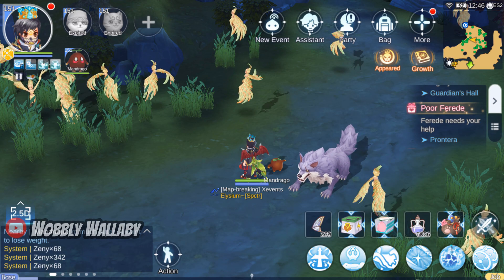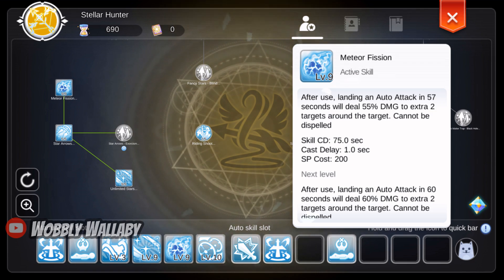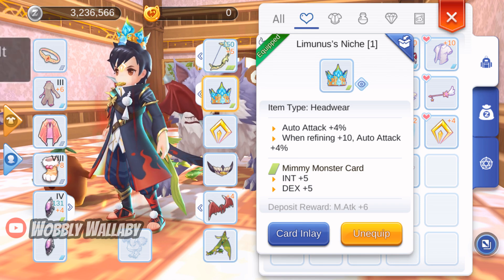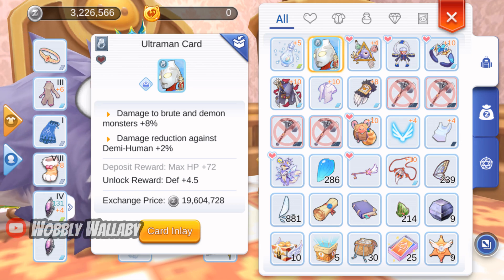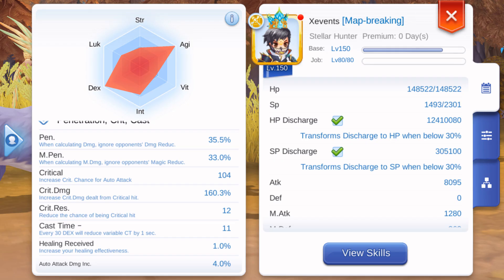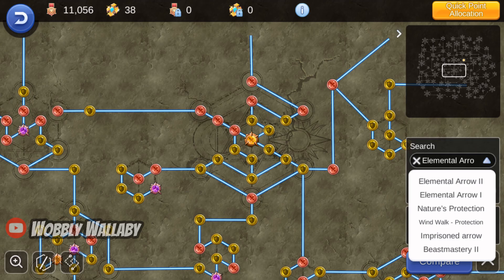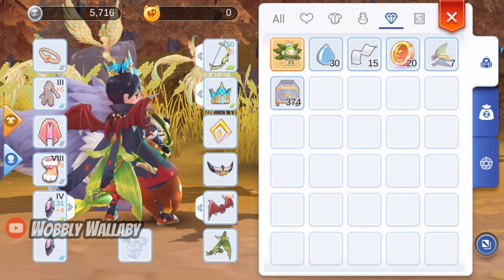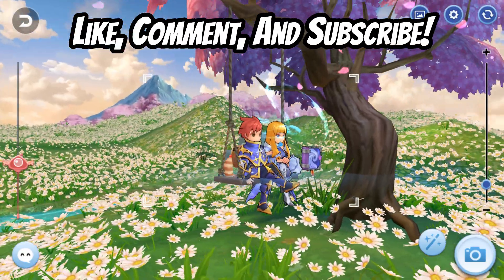Budget Meteor Fission Farming for 3.1M+ Raw Zeny | Stellar Hunter Guide | Ragnarok Mobile 2.0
If you want to use Stellar Hunter to farm over 3.1M raw zeny using budget gears and no gachas, this guide is for you!

Stellar Hunter gears can be very expensive, so I use F2P friendly gears to help people who may be new to Stellar Hunter or choose to create it as an alt.

Timestamps
00:00 Intro
02:07 Budget gear
03:50 Ideal replacements if you have them
06:00 Attributes
06:31 Skills
07:02 Auto attack skills
07:15 Advanced runes
07:42 Guild buffs and contribution
07:53 Aesir
08:15 Adventure handbook
08:29 Food buffs
08:47 Stats
09:24 Farming spot